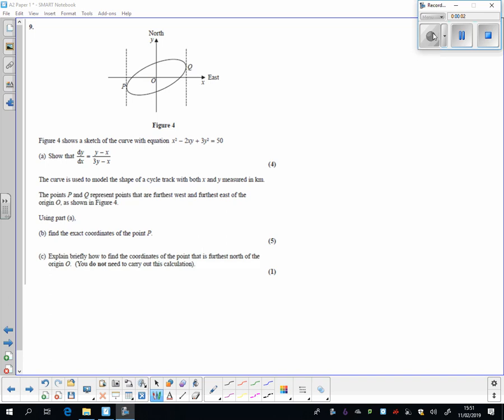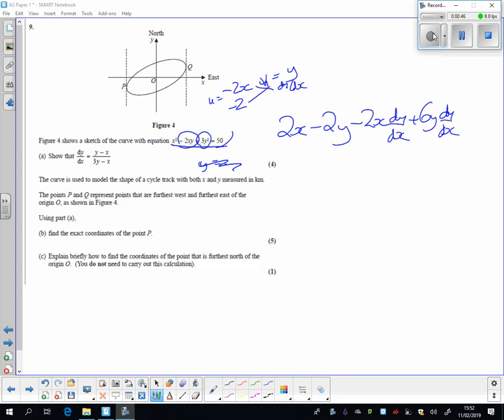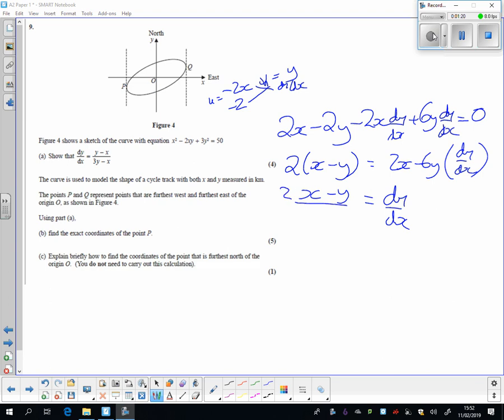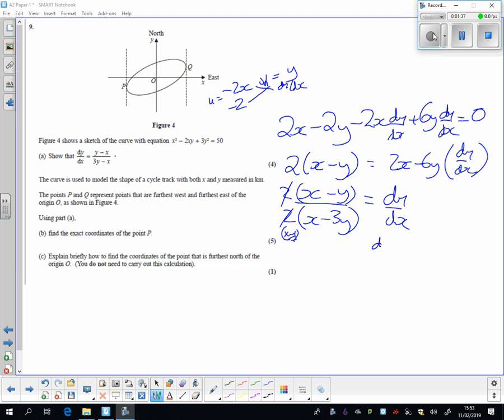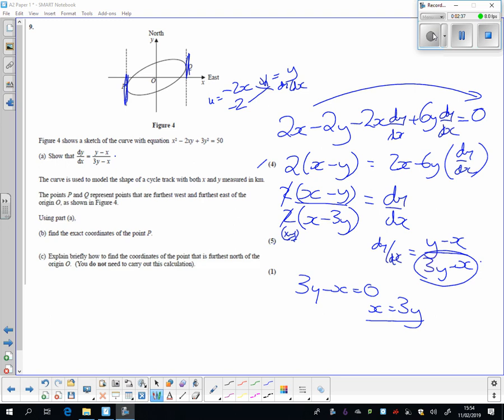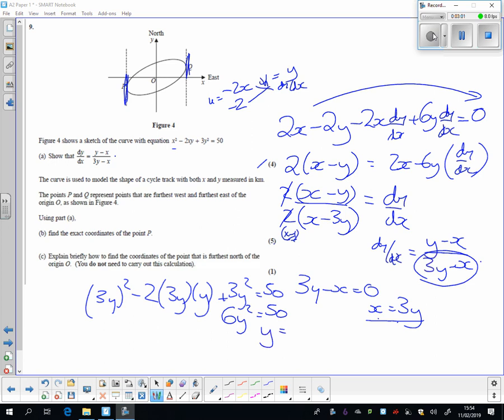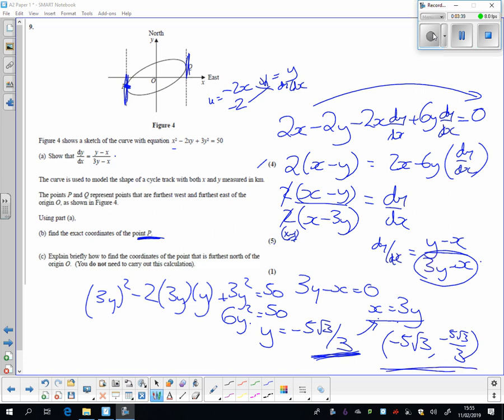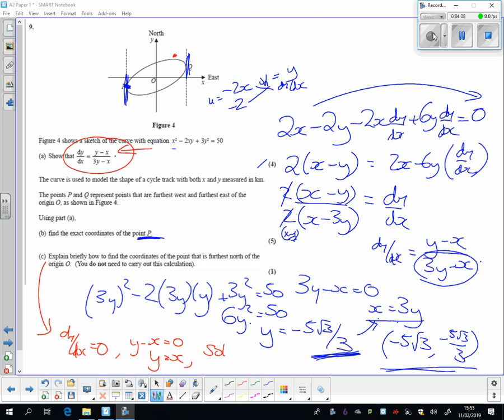2018 P1 Q9